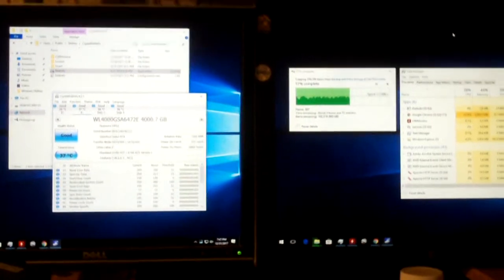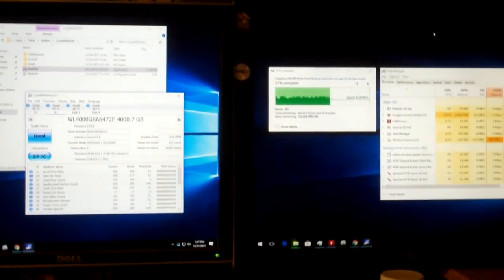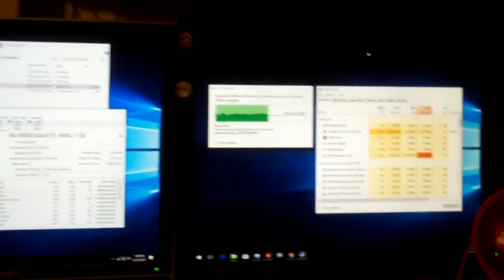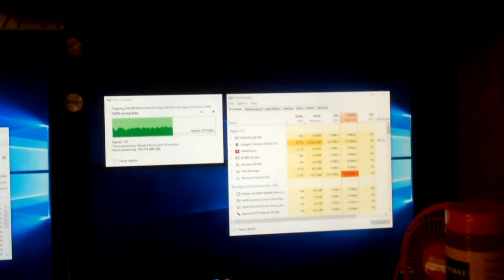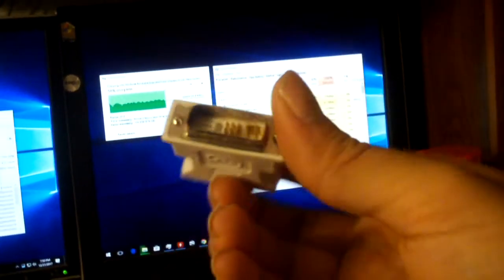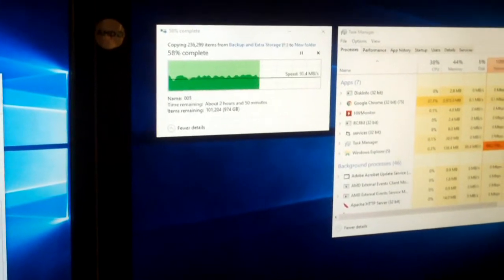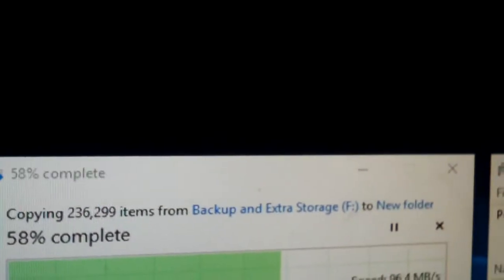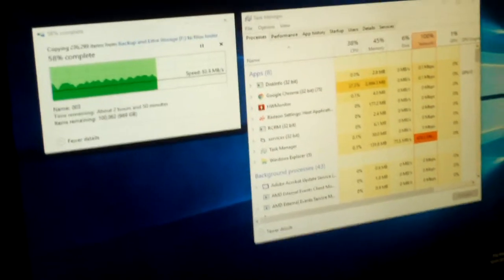A weird issue with display not showing native resolution + fix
After the recent upgrade to the MidTower Deluxe, I was forced to attach my Westinghouse display up vis DVI. I used to attach it via DVI prior to the original capacitors failing in 2013, but ever since, when attaching it via DVI, the computer would always say that I have an Acer AL1714 and set the (maximum) native resolution to 1280x1024, not the actual native resolution of 1400x1050. Here's how I figured out a workaround to force the video card to use the 1400x1050 resolution. Fix is started at 7:10